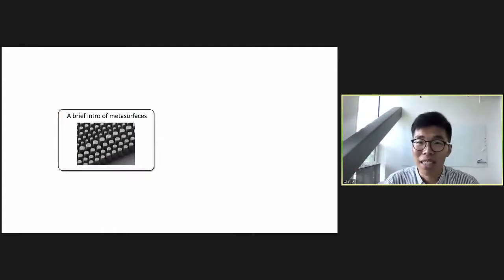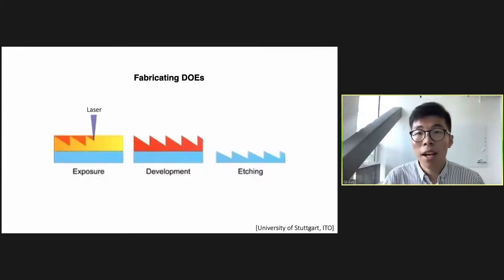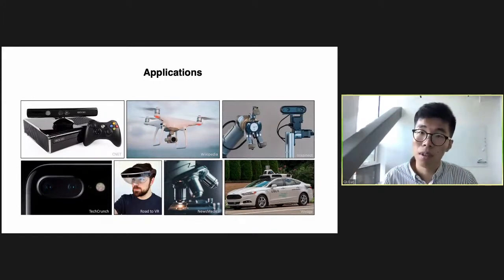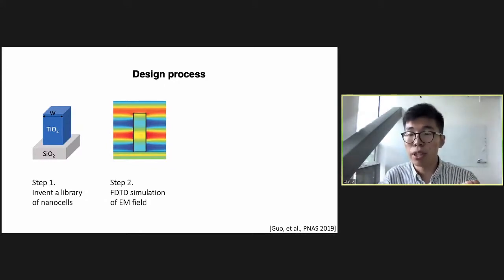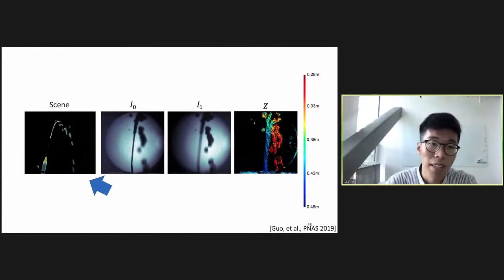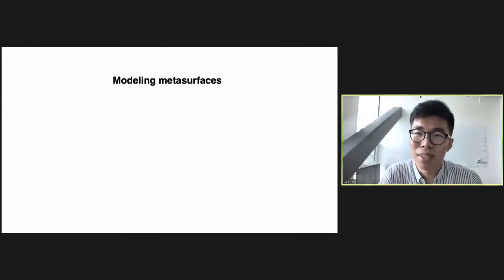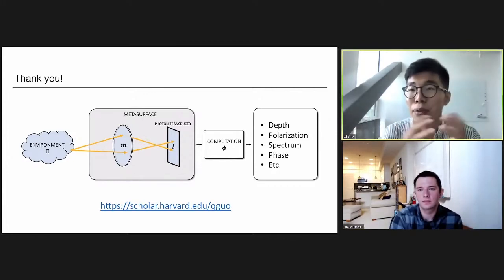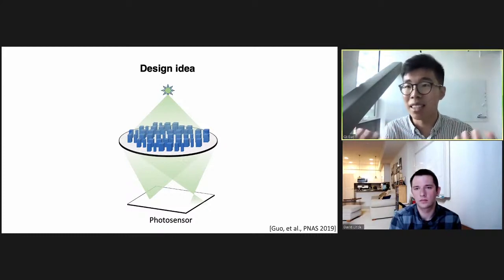Qi Guo | CCD Workshop CVPR 2021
Qi Guo, Harvard University
Metasurfaces for Visual Sensing